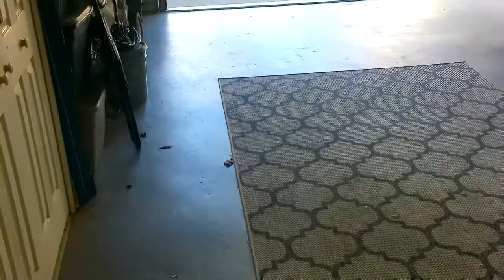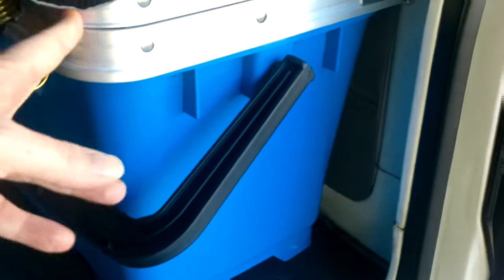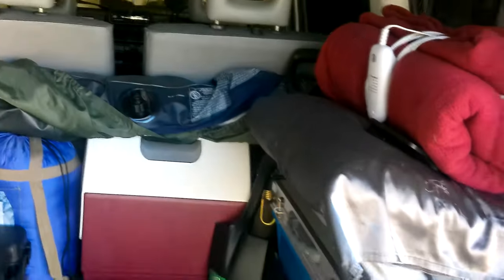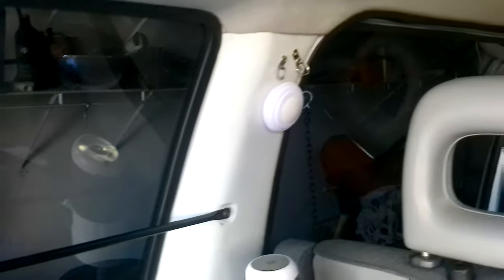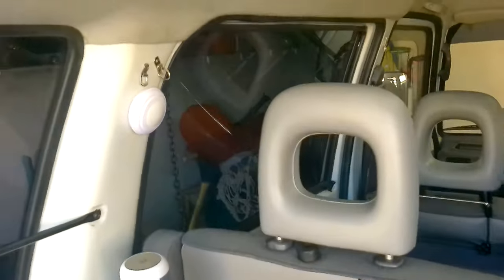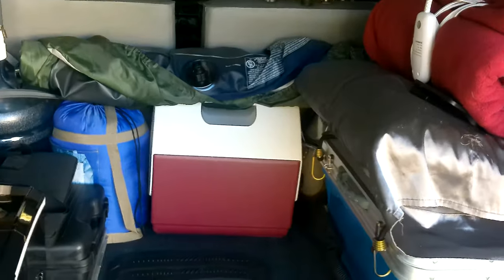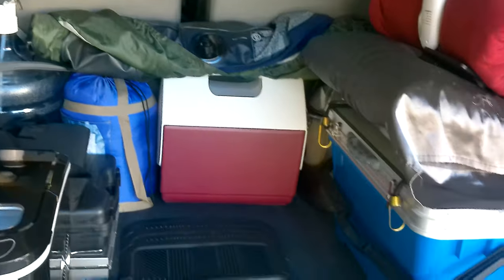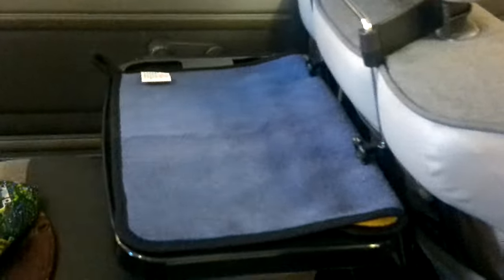Daihatsu Atrai gear update, van life here I come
Looks like a solid setup, the generator and A/C unit will really be game changers this coming season.